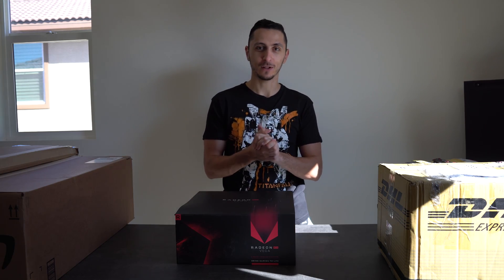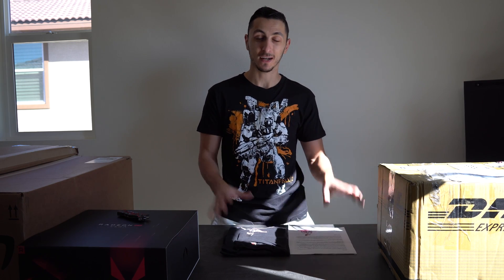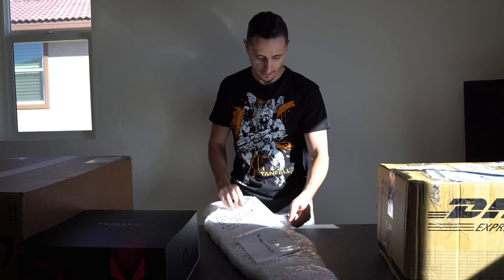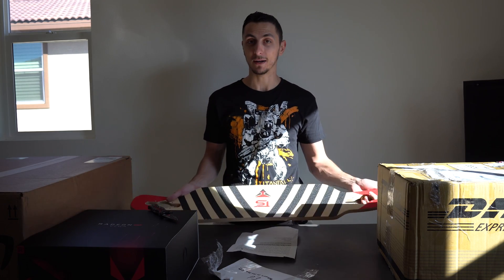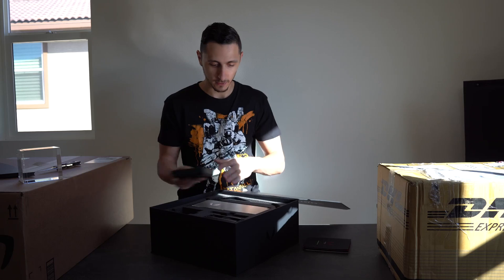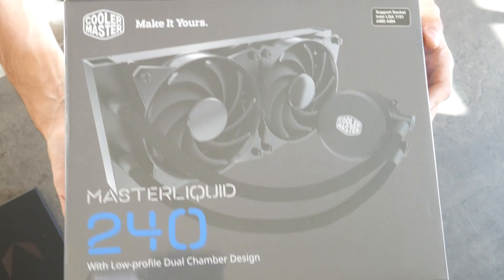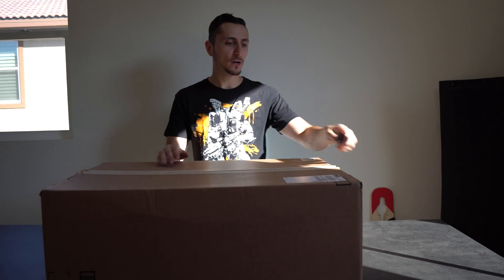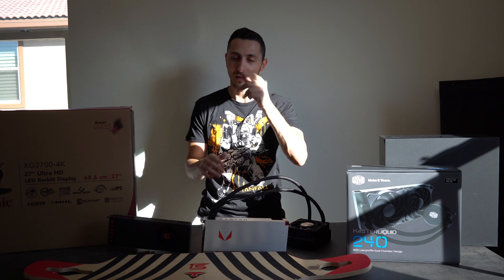Unboxing AMD RX VEGA 56/64 - What's In The Box | EP 25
Unboxing AMD's latest GPU's! Vega 54 and Vega 64 Aqua Pack!
►Send me stuff and I will unbox it in these videos!
United States
►RX VEGA
►CM MasterLiquid 240
►Viewsonic 4K Gaming Monitor
♦Watch early, Find deals and Try cool tech for Free